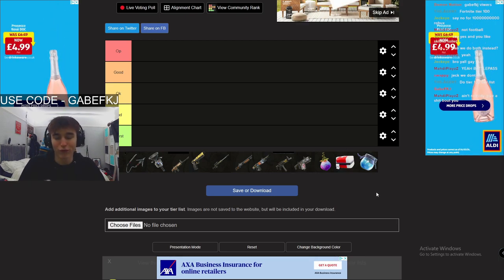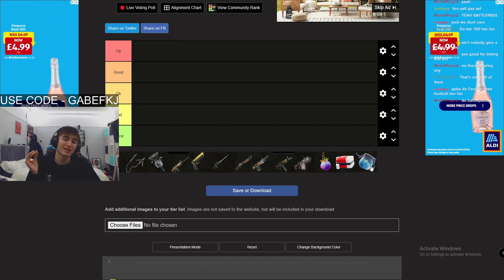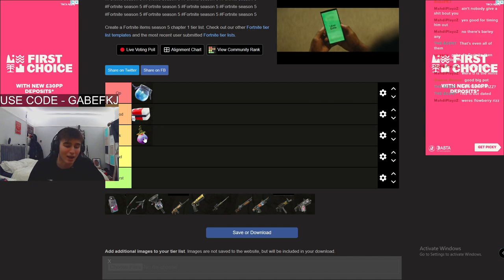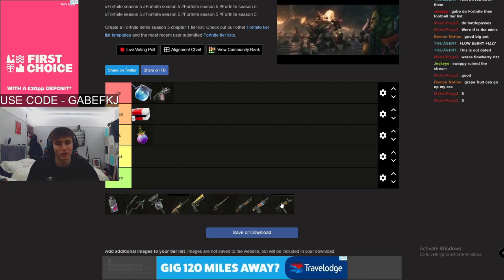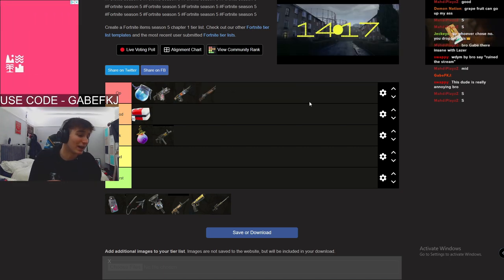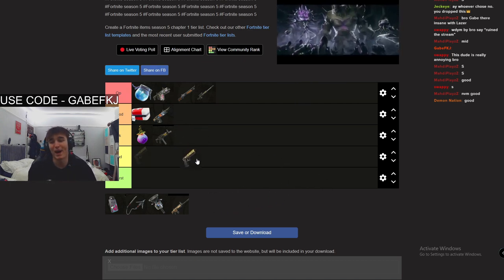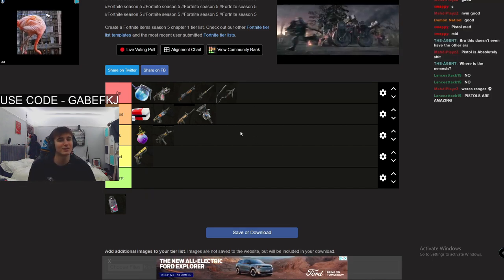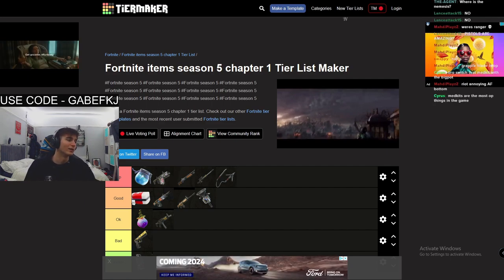My Tier List on Items from Fortnite Chapter 5!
I Rated some Items from Fortnite Chapter 5, Comment if you agree or disagree with my selections?

Use code -- GabeFKJ -- in the Fortnite item shop for good luck :)